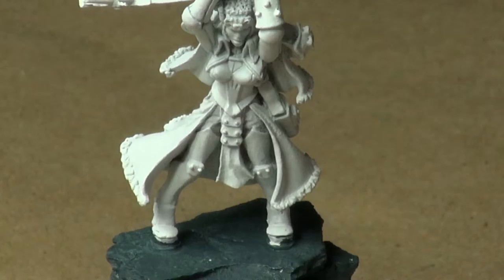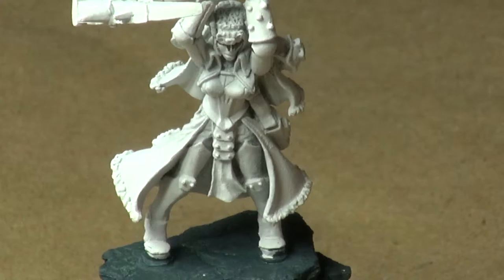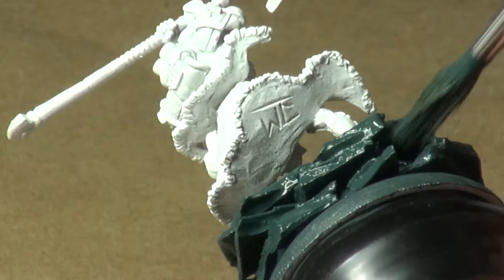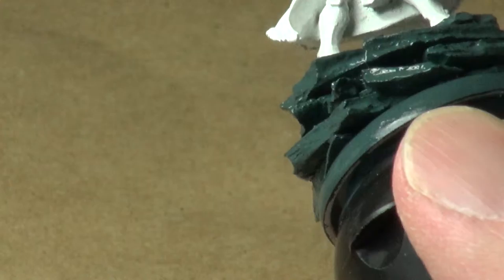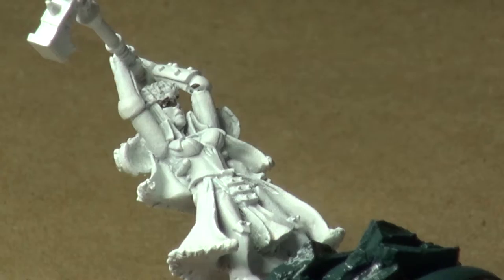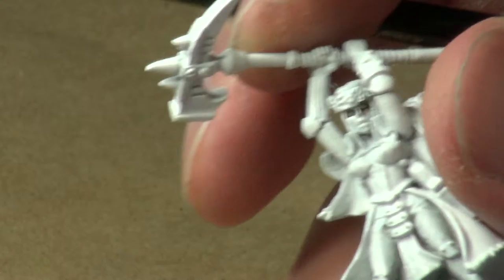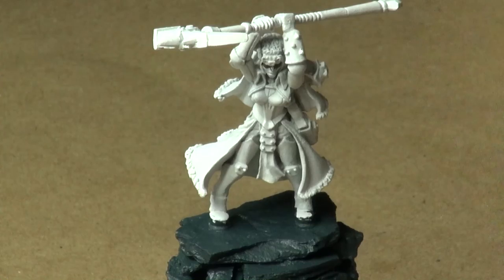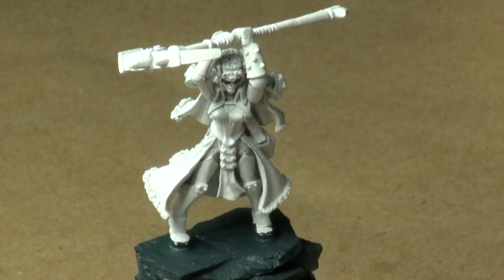Watch Me Work: Kommander Sorscha Kratikoff (Part 2)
Putting some paint on the mini itself. We'll start things off with screwing up the eyes. No, seriously, I'm not frustrated at all.